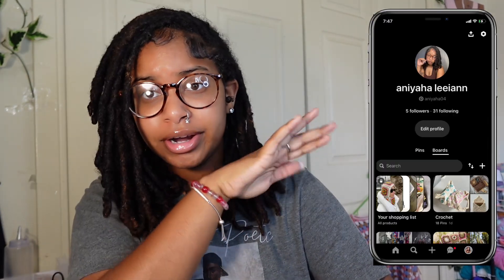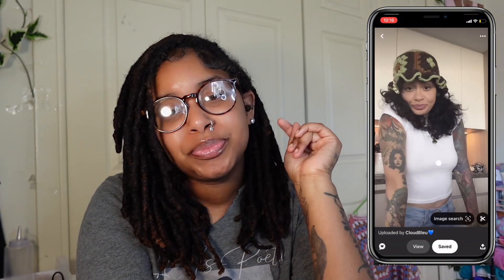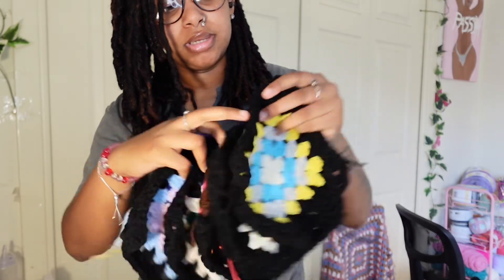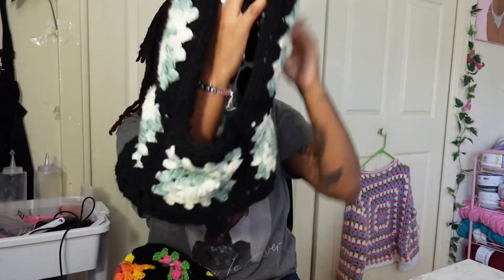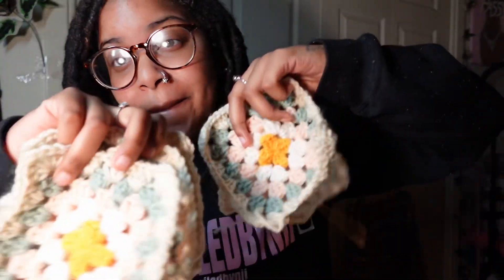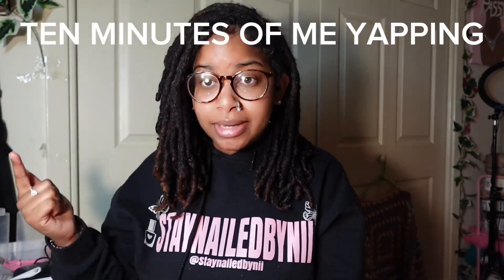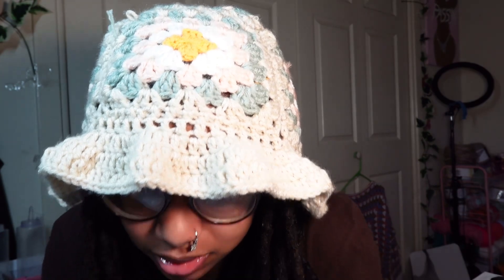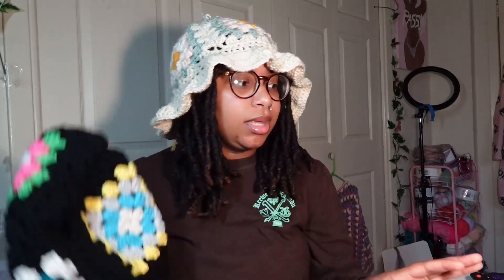PINTEREST CHOOSES WHAT I CROCHET FOR THE DAY!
CROCHET GRANNY SQUARE RUFFLE HAT TUTORIAL(INTERMEDIATE FRIENDLY )🧶